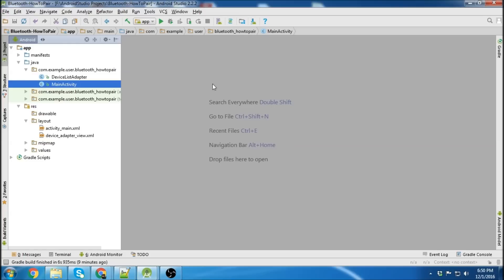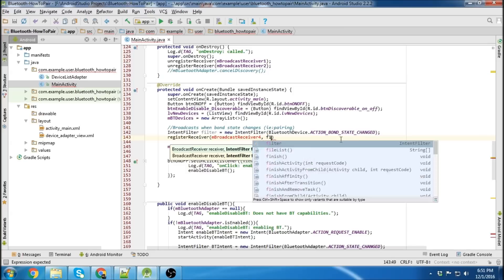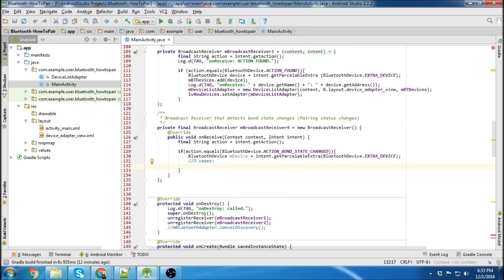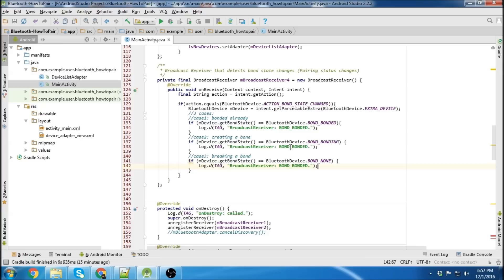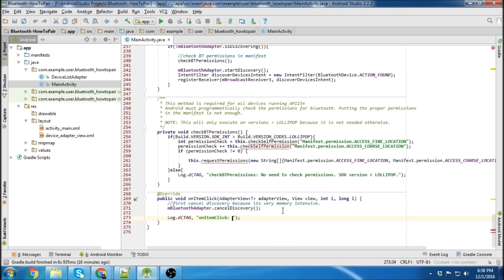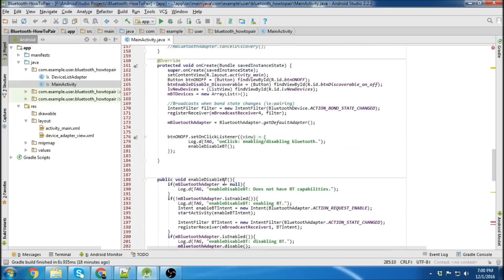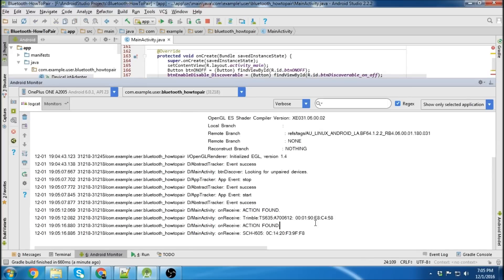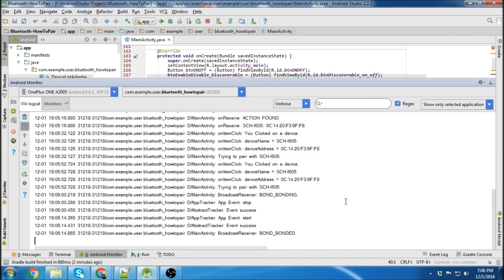Bluetooth Tutorial - How to Pair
In this tutorial I show you how to pair with Bluetooth devices in Android Studio.